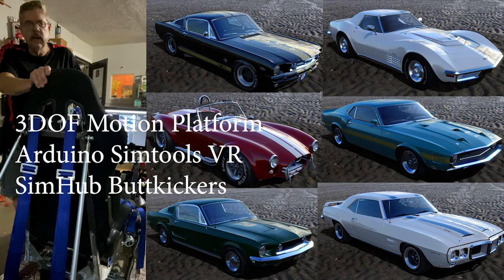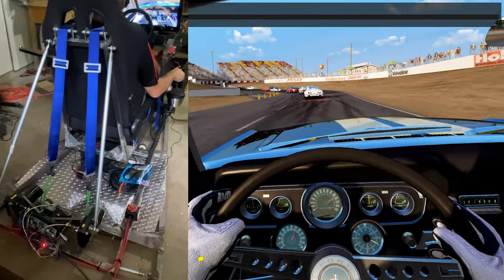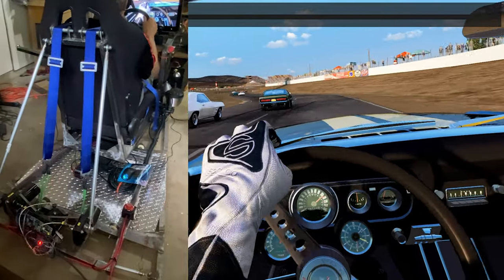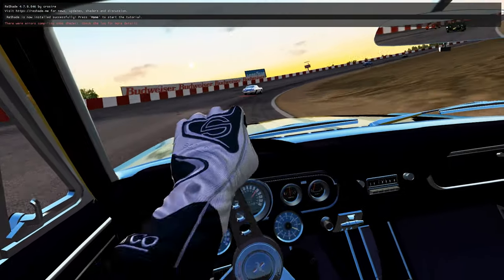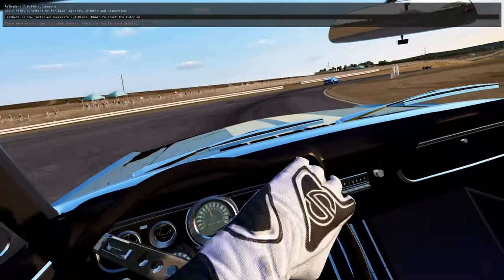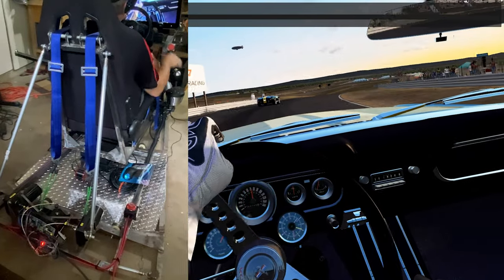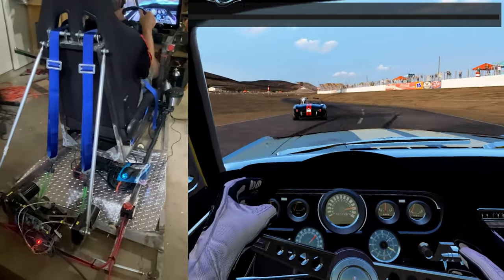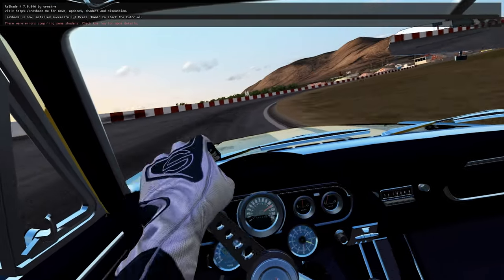diy motion simulator build testing VR motion simulator Shelby GT350-H Hertz Rent a Racer POV race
3 DOF motion simulator VR and buttkickers - VR POV. I wanted to show how my motion platform builds immersion while driving a Shelby GT350H Hertz Rent a Racer Mustang GT350 against similar era muscle cars.
00:00 Muscle Cars Riverside Raceway!
01:03 Hairpin turn!
01:57 Memories of Riverside Raceway
03:00 Mustang wipeout cobra track day car
03:40 Challenge the Pontiac!
04:40 Riverside about 5PM SOL download Reshade PPF
05:26 How to handle the ESSES !
06:14 DRAG RACE !!!
06:55 Passing another Cobra
08:20 End of the Race - Let's get out and look around in VR

My setup consists of:
3 DOF motion platform VR and tactile feedback - Arduino IBT-2 controllers - Simtools - SimHub - Buttkicker gamer 2 - Oculus Rift. Racing the GT350 Hertz rent a Racer.
Shelby Hertz rent a racer info